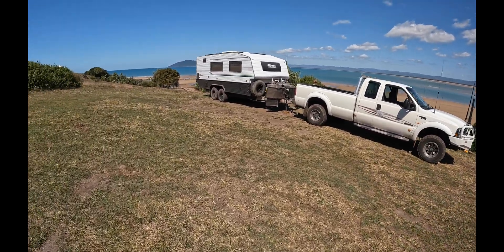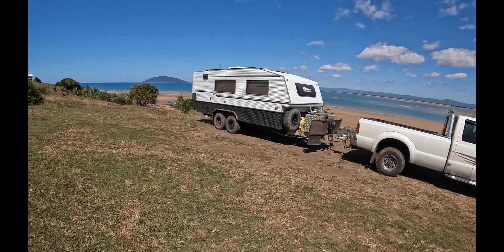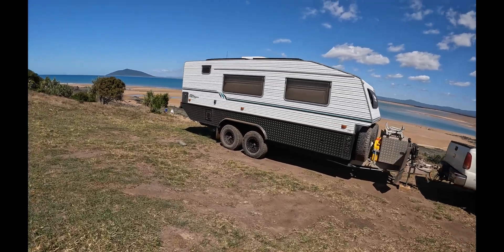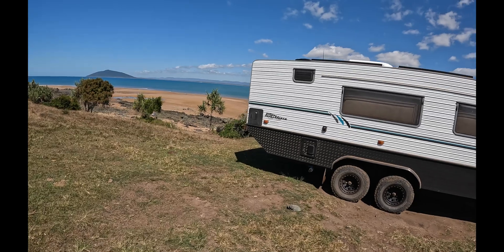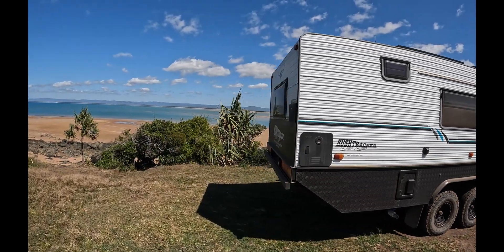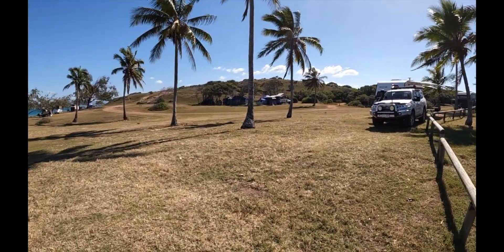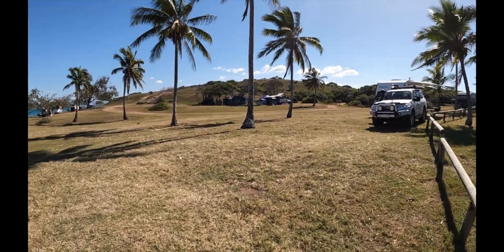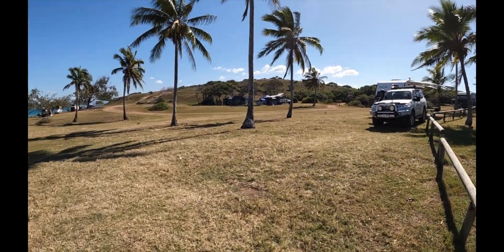Notch Point Walk Around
A quick walk around of our Bushtracker and campsite at Notch Point.